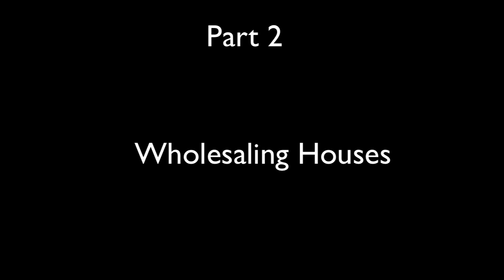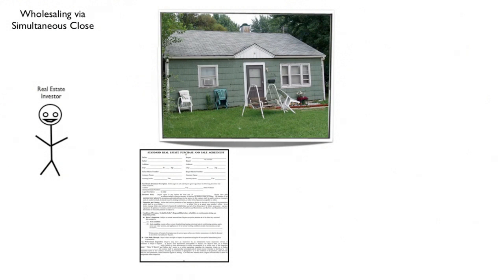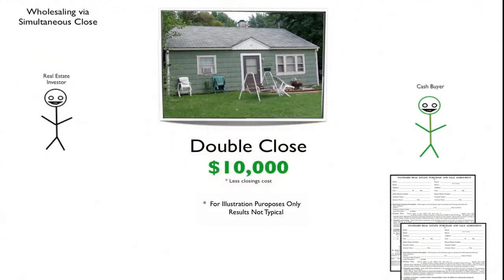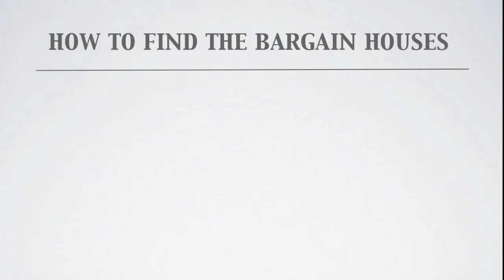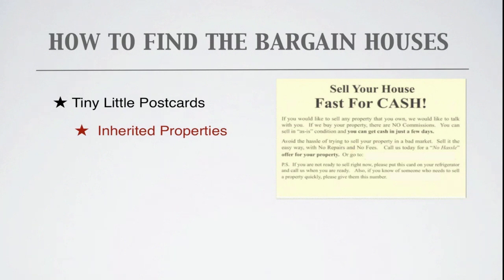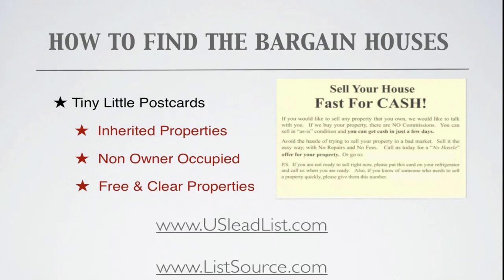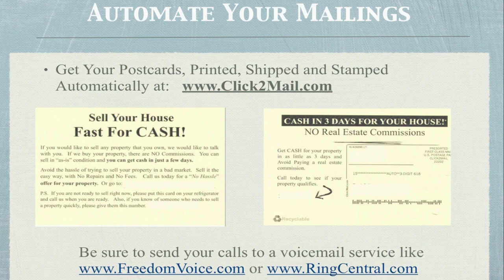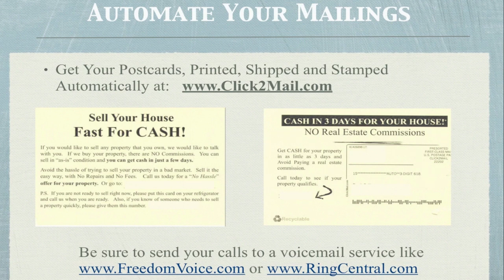Real Estate Double Close - How To Do A Double Closing Real Estate Deal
Real Estate Double Close Secrets to Wholesaling Houses with a Double Close.  Wholesaling Houses allows many real estate investors to get started.  This is how you do a double closing. If you are an investor and you want to flip property with no money or credit of your own, watch this wholesale video.